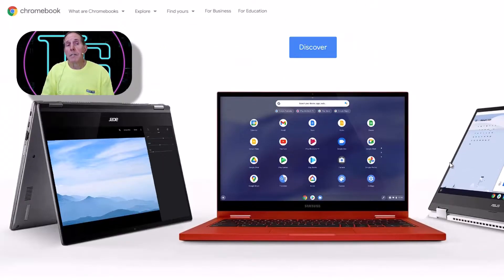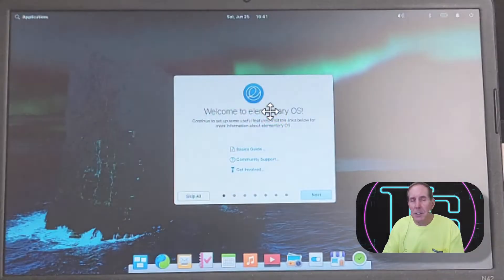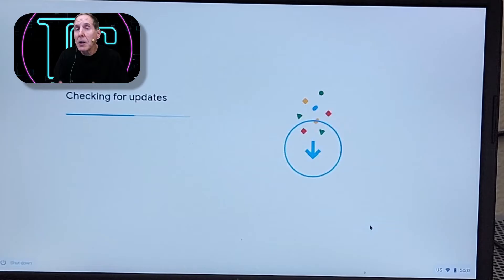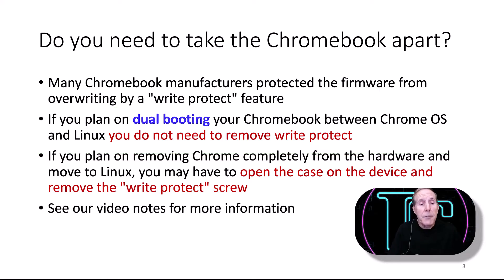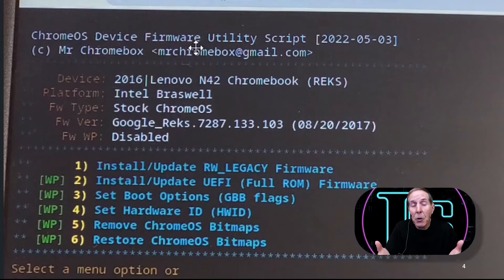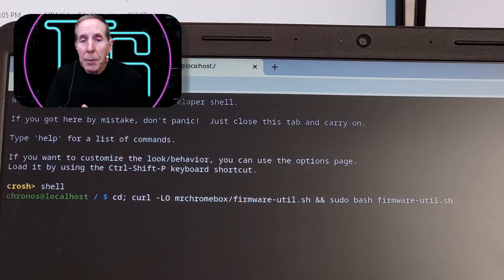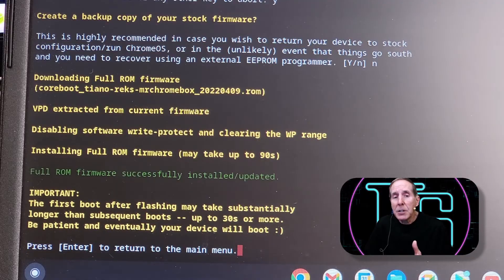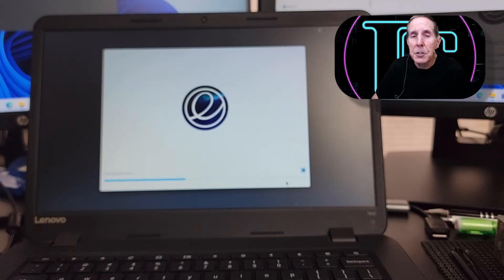Converting a Lenovo Chromebook to Linux: Lenovo N42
I will demonstrate step by step the conversation of a Lenovo N42 Chromebook to Linux.  How to get into recovery mode and then into developer mode.   We will enter a command-line shell and execute a series of commands to download the “Mr.Chromebox”  firmware script and software.   I will explain the concepts and process and options.   Many Chromebook owners will have to disassemble their Chromebooks and remove the “write-protect” screw.  I will do a full ROM replacement with a new UEFI package.   Will boot and install Linux on the Chromebook.